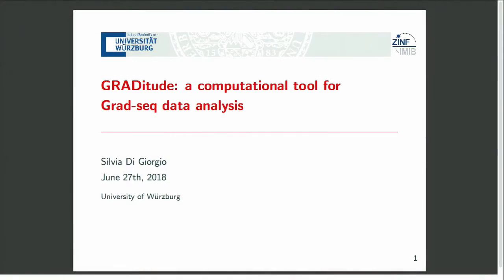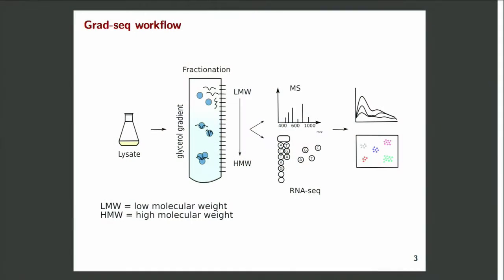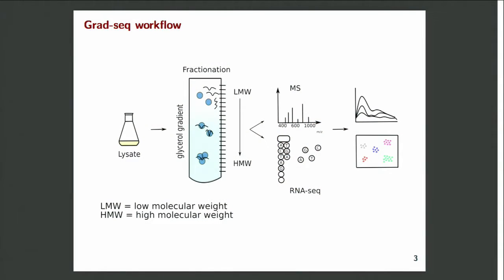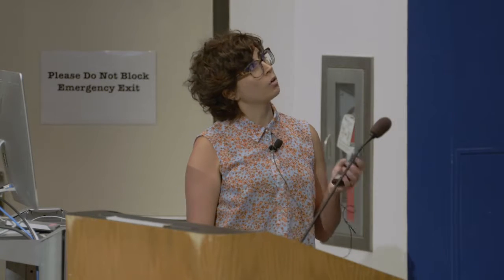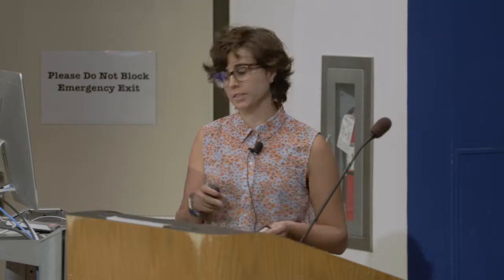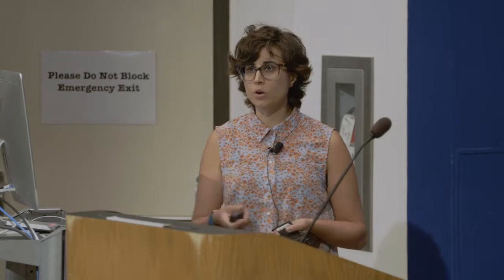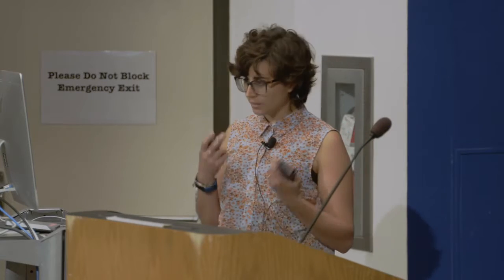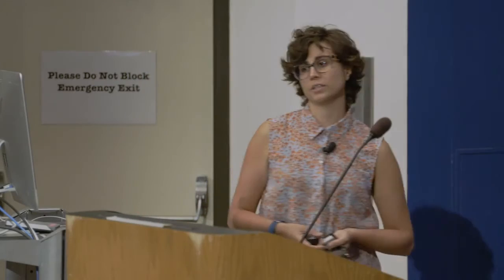20180627 Silvia Di Giorgio: GRADitude: A computational tool for the analysis of Grad seq data